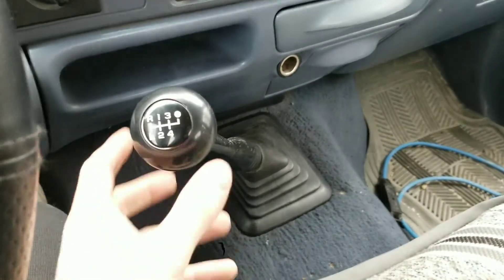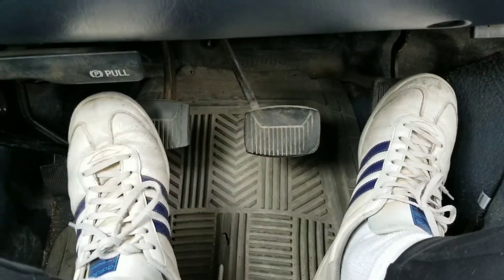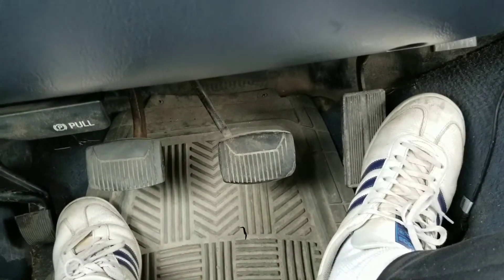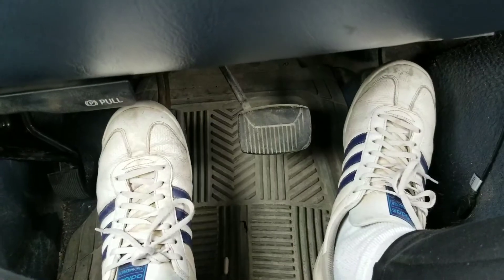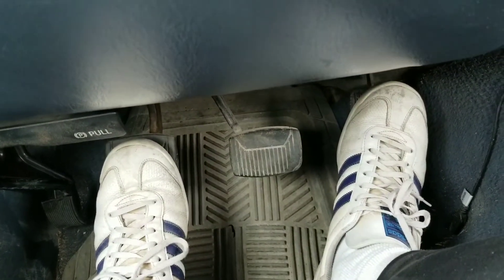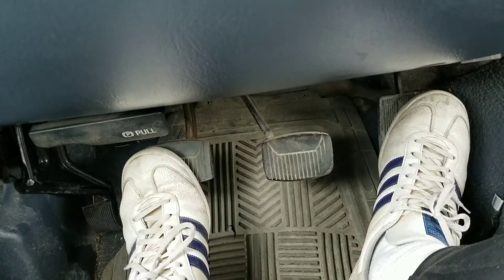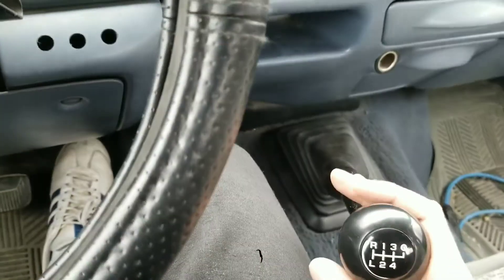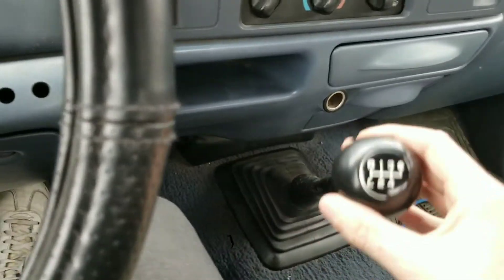How To Drive A Standard Transmission (Stick Shift)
A guide to learning how to shift a manual transmission vehicle.